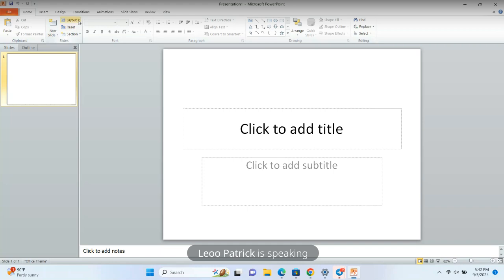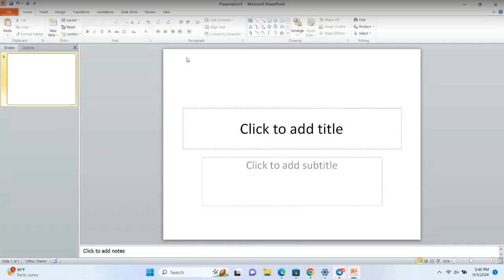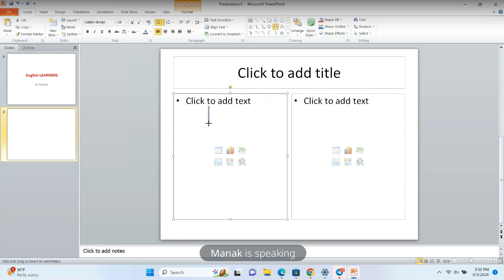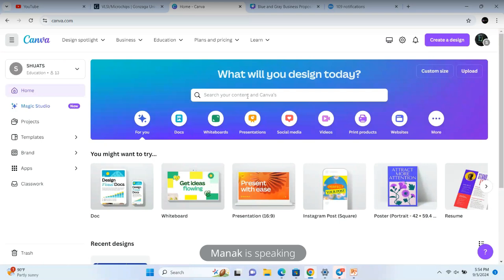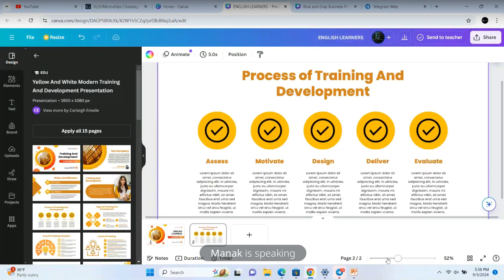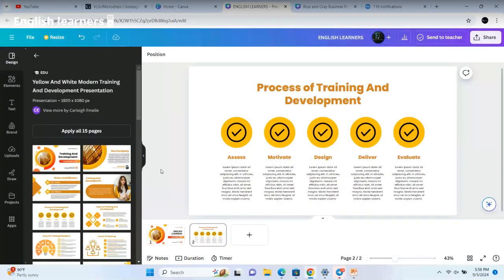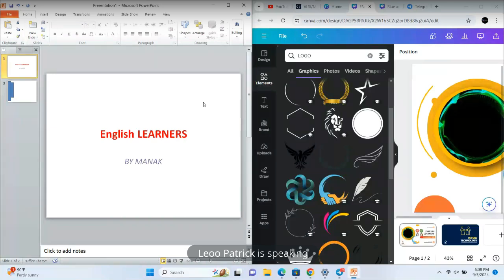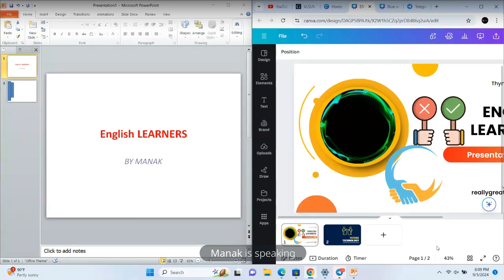Overview of power point and Canva